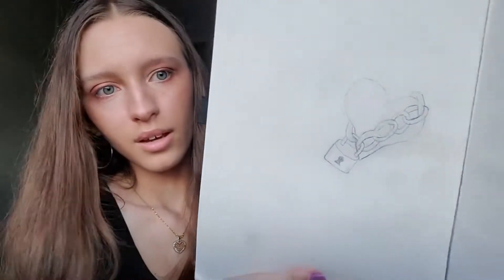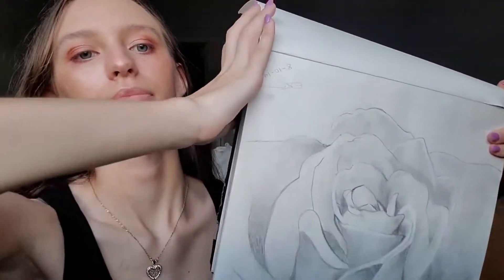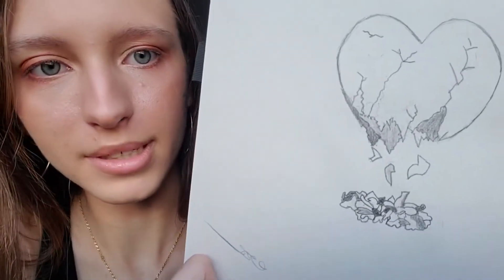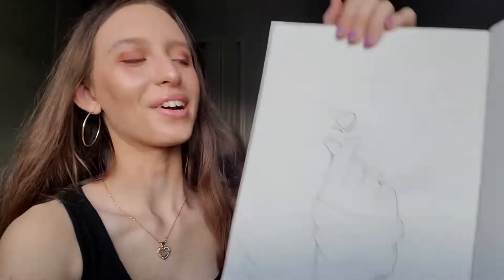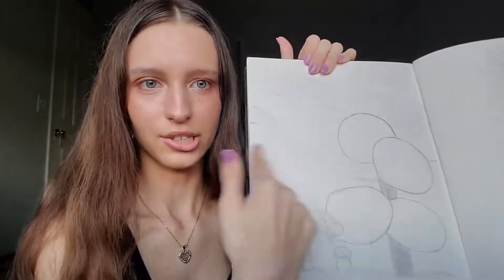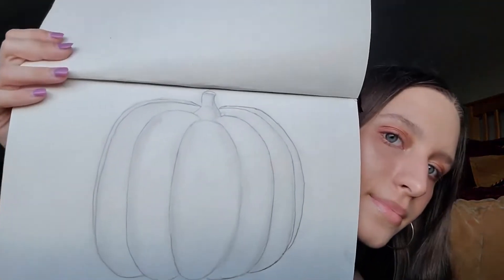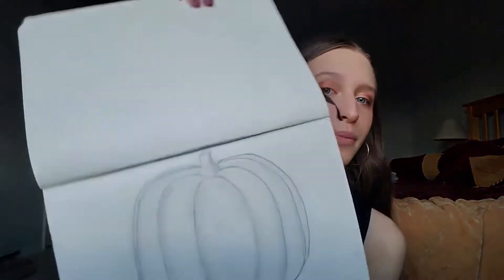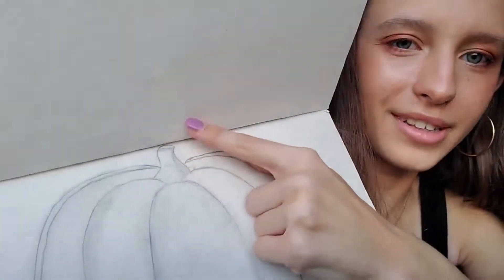My Artwork Collection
They are nothing special but here is some of my art.
°˖✧Socials✧˖
✧･ﾟ: FAQ:･ﾟ✧
   •How old are you?
       A: 17
   •What do you record with?
       A: Samsung Galaxy S10e
   •What do you edit with?
       A: videopad
   •Where you from?
       A: Florida
✧･ﾟ: *TAGS*:･ﾟ✧
art, my artwork collection, tumblr art
✧･ﾟ: *ATTENTION*:･ﾟ✧
Thank you for reading this 😊